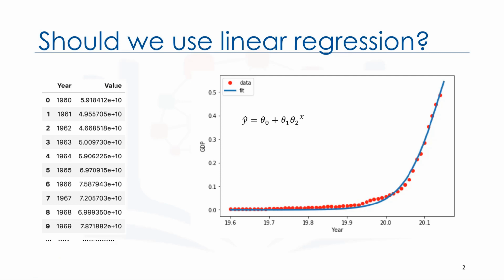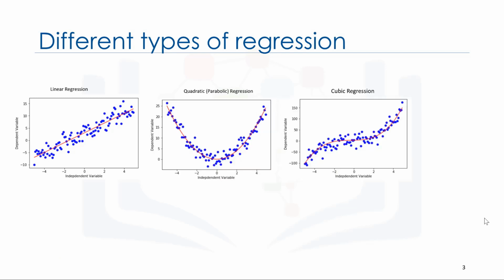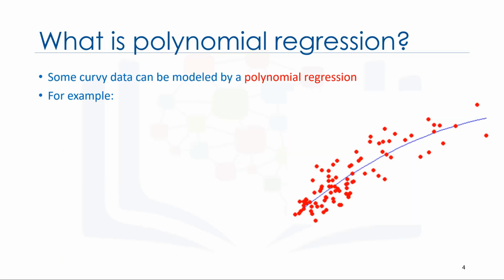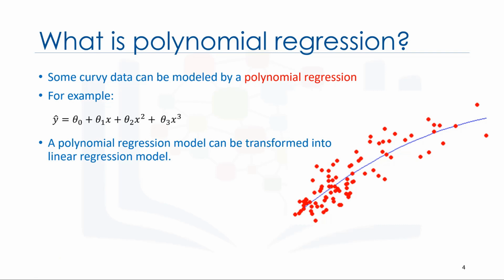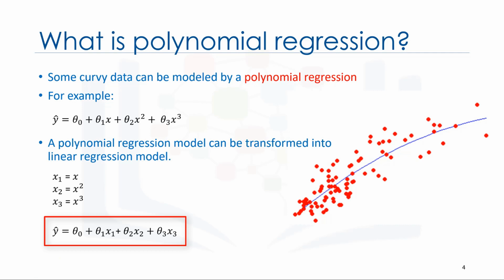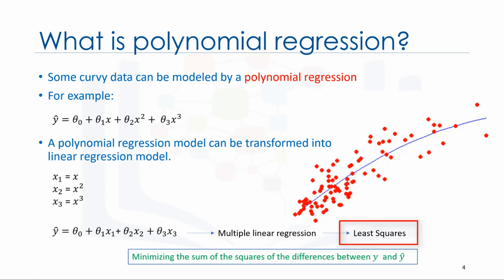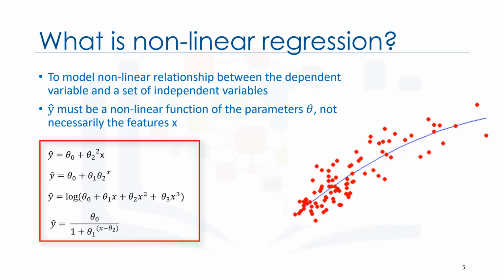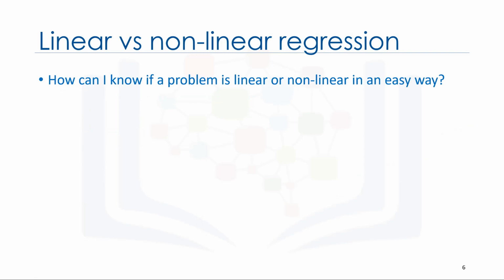2.6 Non-Linear Regression (7:35)